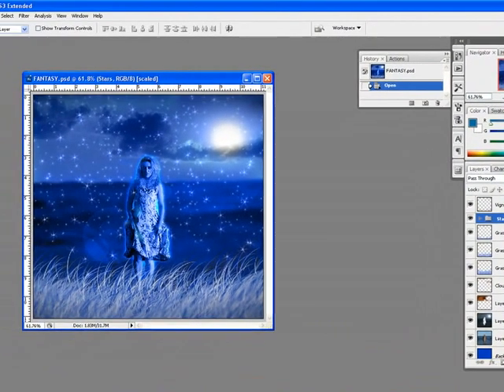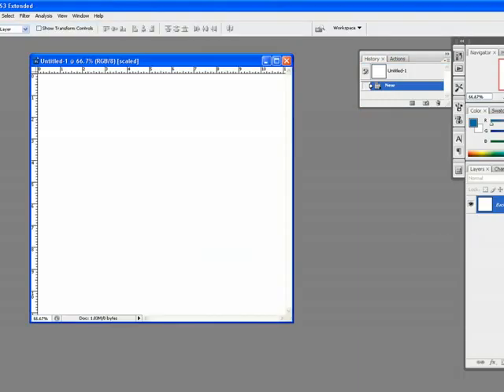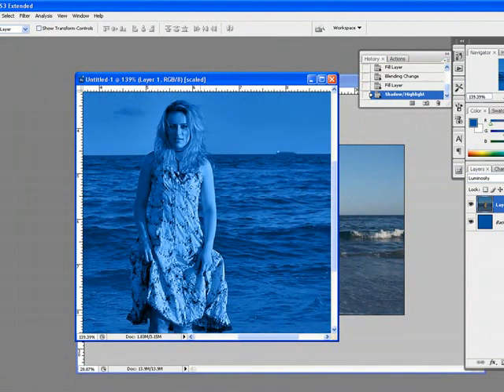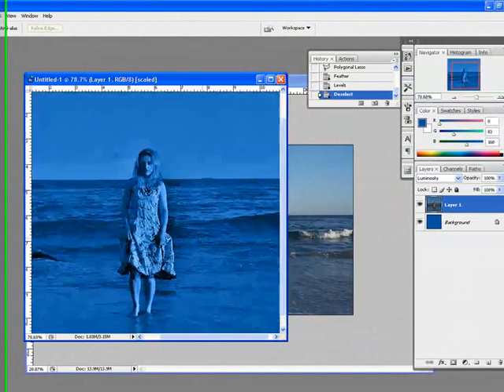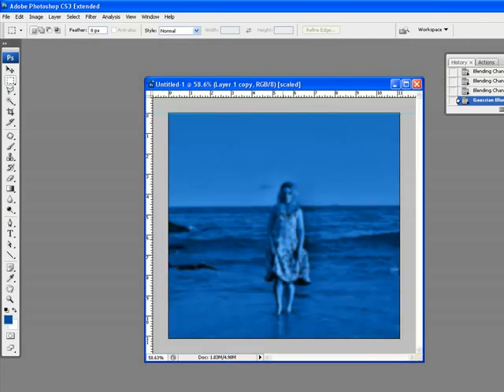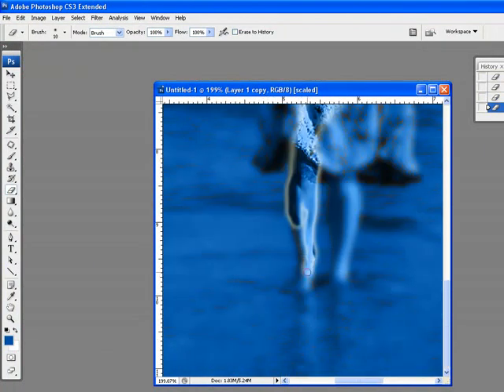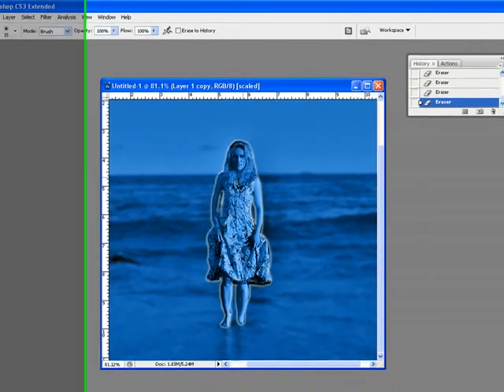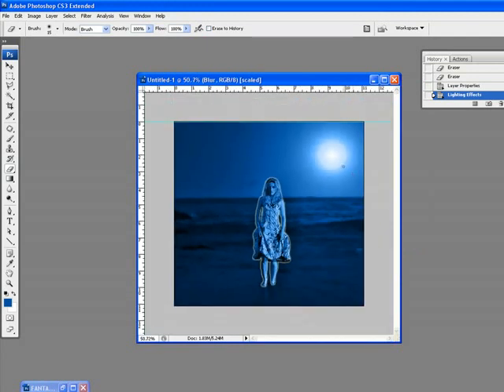Creating Fantasy Art Effect Photoshop Tutorial Part 1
learn to create fantasy art effect in photoshop